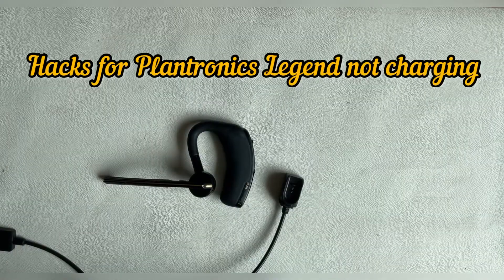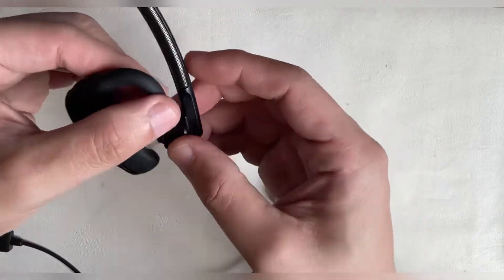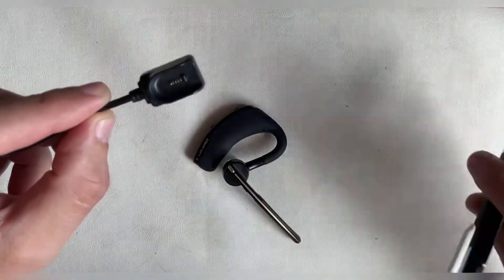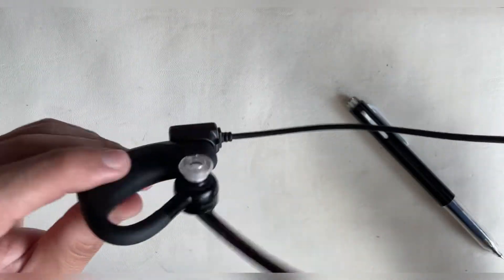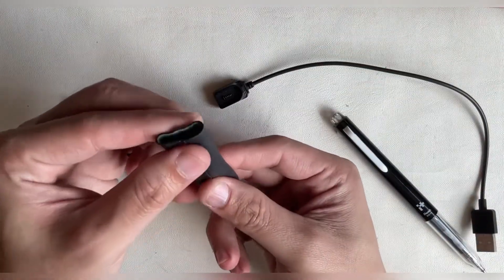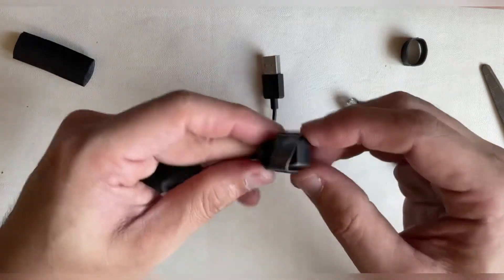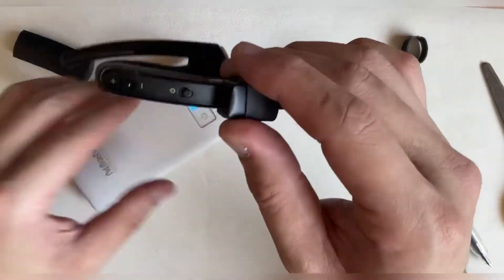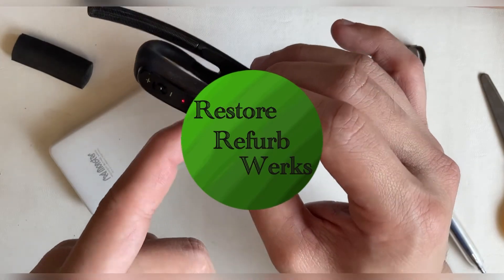Hacks for Plantronics Legend not charging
video shot on iPad Pro 21 ‘11
edited on inShot
voice over on brandless Lav mic

not sponsered

for inner tubes mentioned in the video ,try to approach your local bicycle shop if you can salvage some , they are gonna dump it anyway